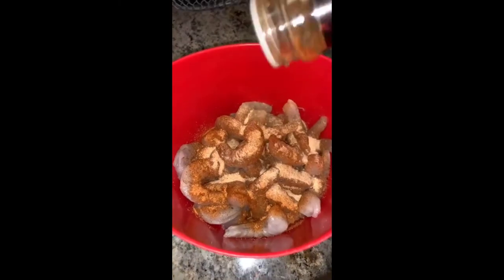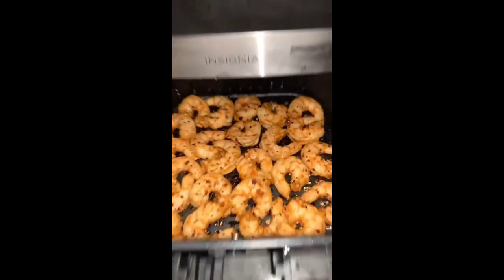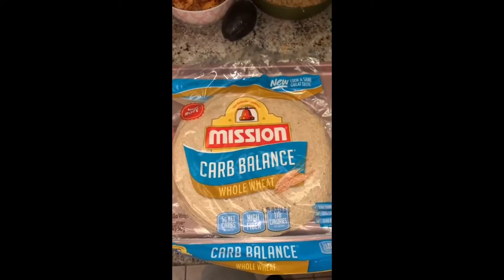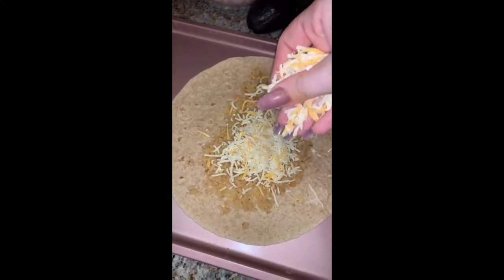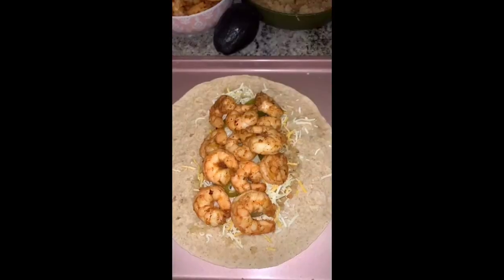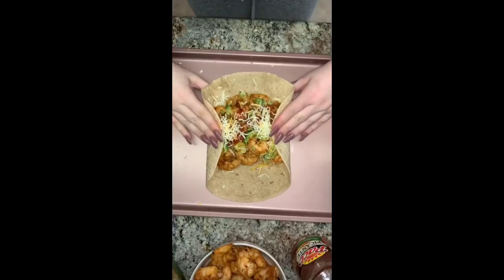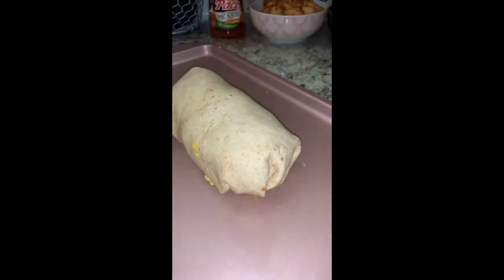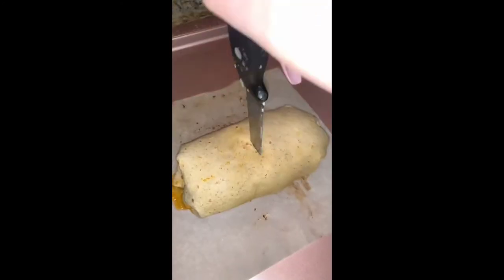Low Carb Recipes 😋 - Keto Meals Recipes 👍 - Keto Diet 🥗 Healthy ketto meals recipes